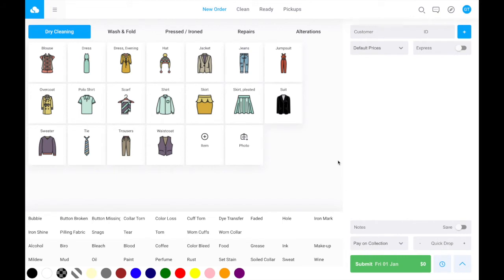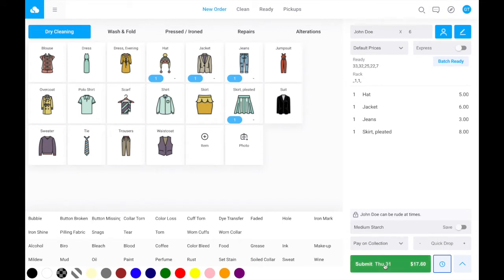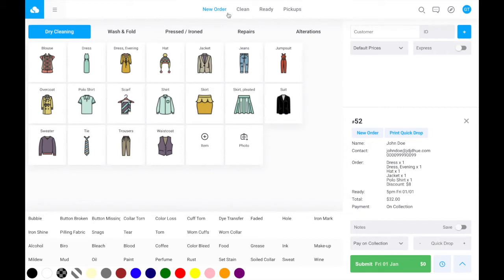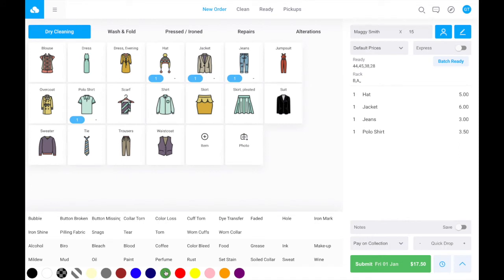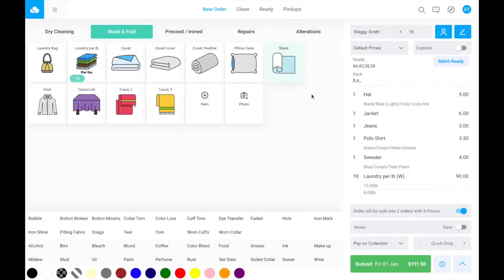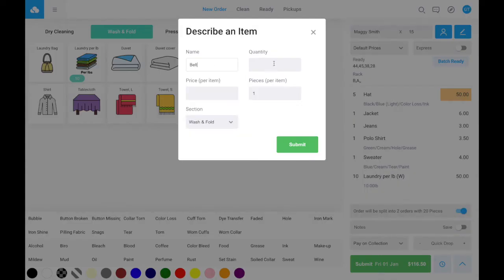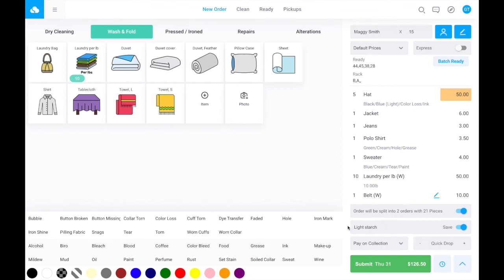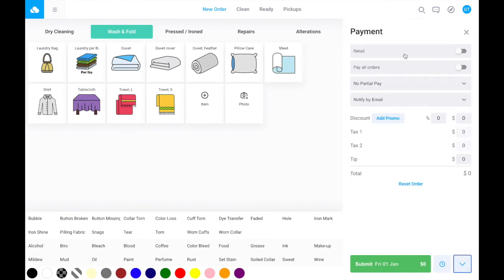CleanCloud University: Creating an Order Basic